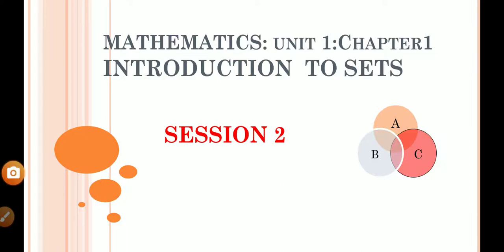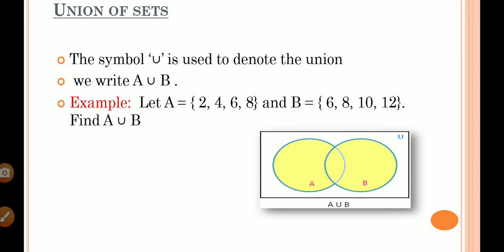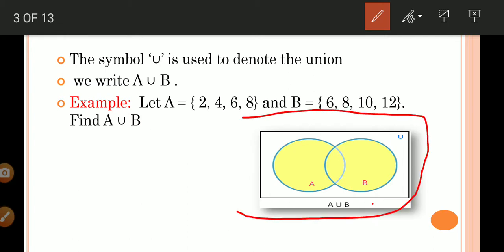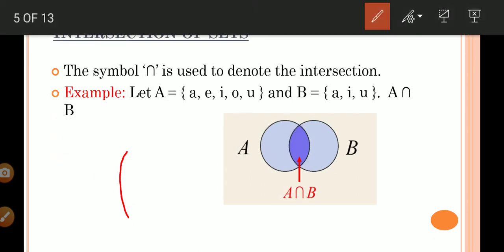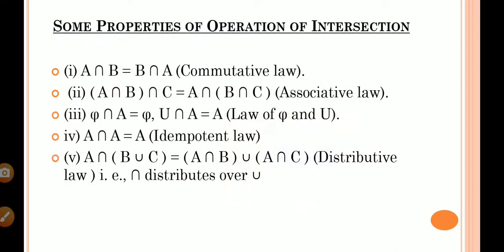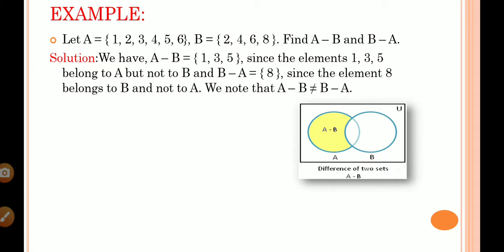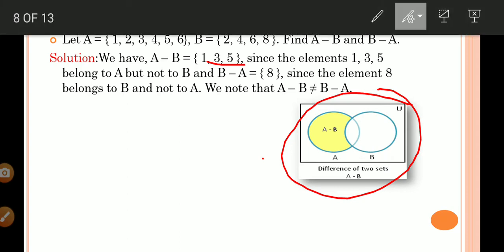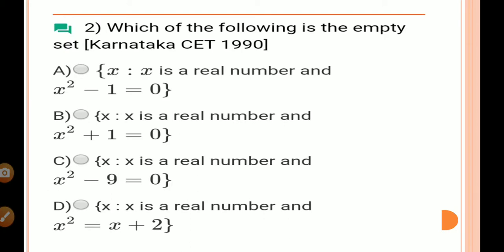Chapter 1.introduction to sets/session 2